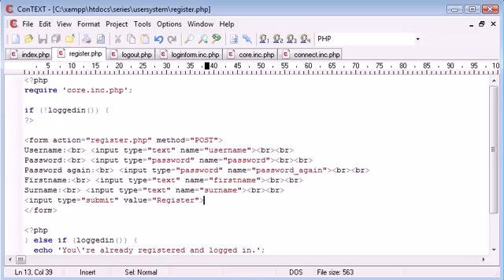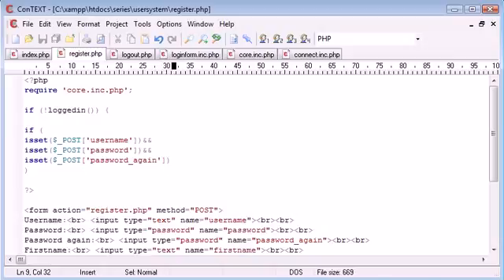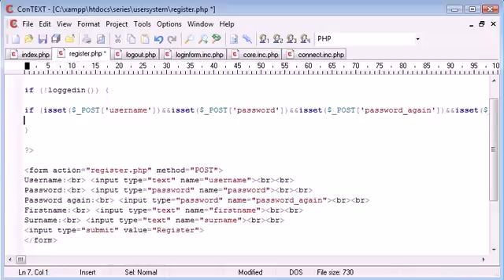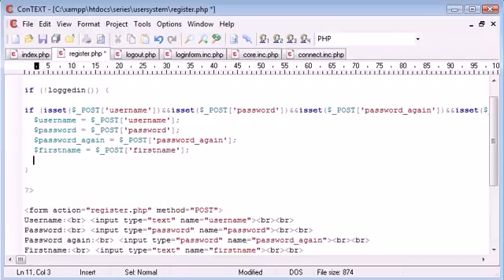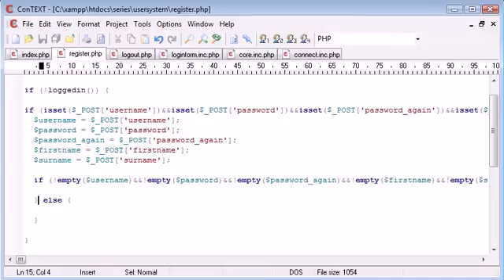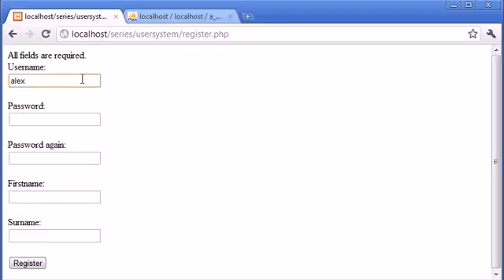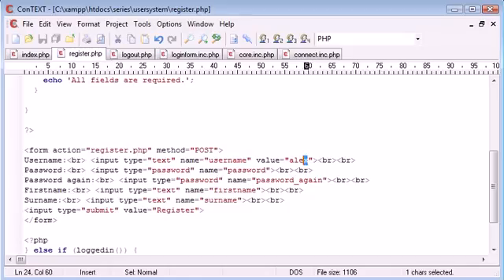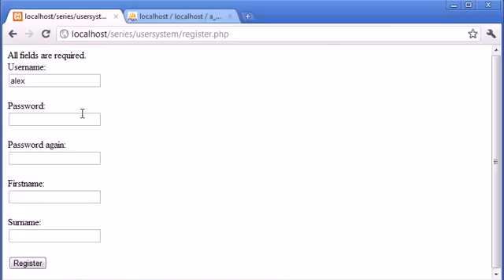Beginner PHP Tutorial 145 Registration Form Part 2 YouTube 2017